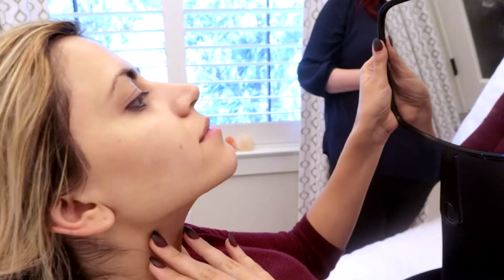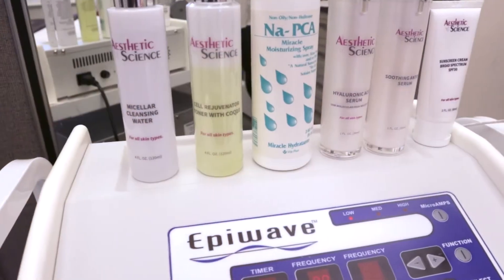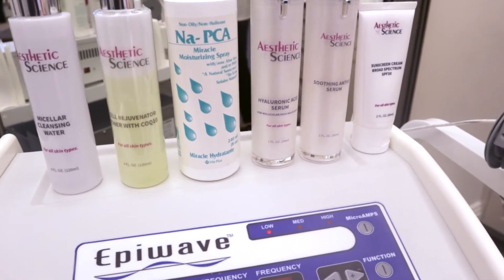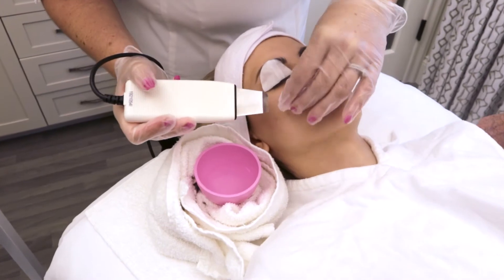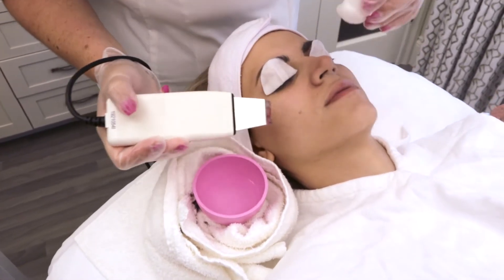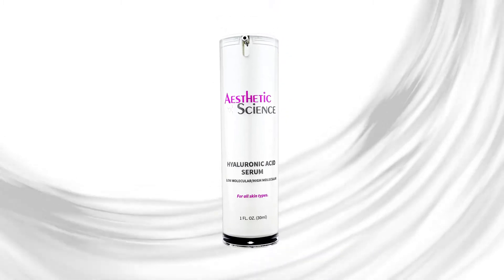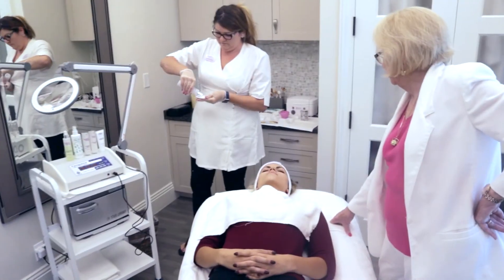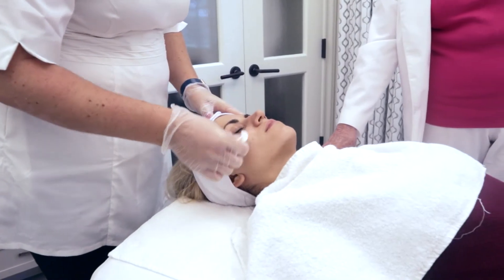Aesthetic Science Skincare | How to Hydrate Your Skin Daily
If you want to keep your skin healthy while also reducing wrinkles from etching deeper, it is important that you are hydrating it daily. At Aesthetic Science Skincare, we recommend two components that will keep your skin hydrated and moisturized. The first product we recommend is the Na-PCA Miracle Moisturizing Spray. This spray is an easy-to-apply natural moisturizer that helps to give your cells a long drink of water. The second is our hyaluronic acid serum that helps attract moisture to the skin. By applying both of these products daily, you’re ensuring that your skin stays hydrated while also slowing down the development of wrinkles.